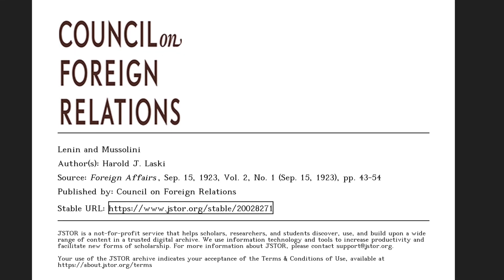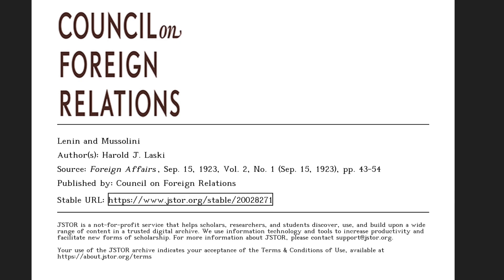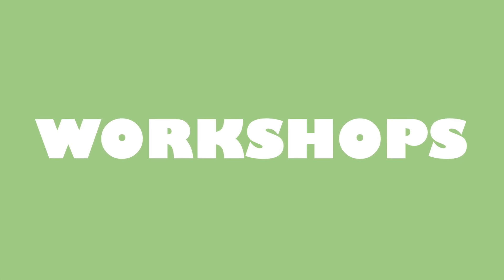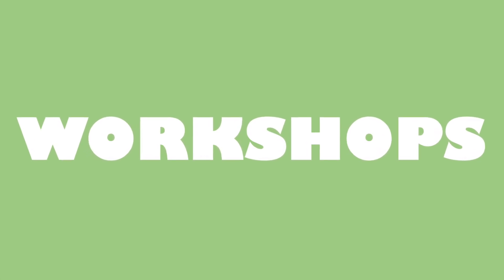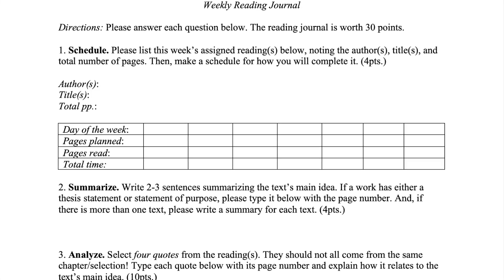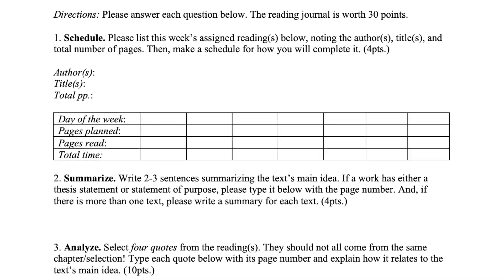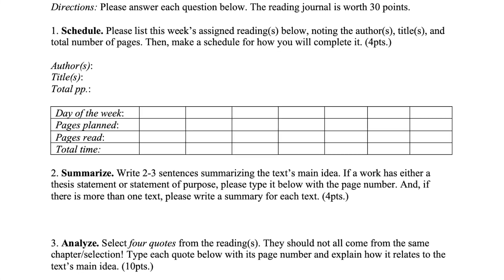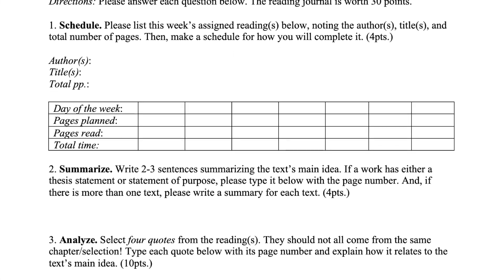HIST 342 Welcome Video